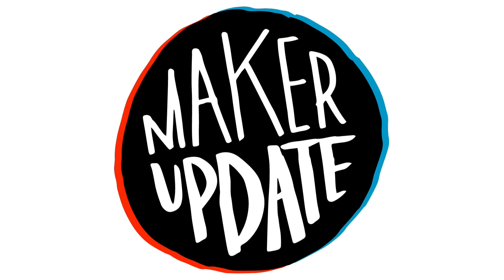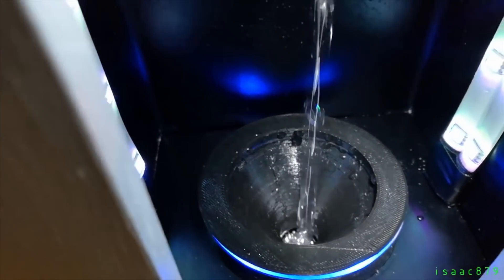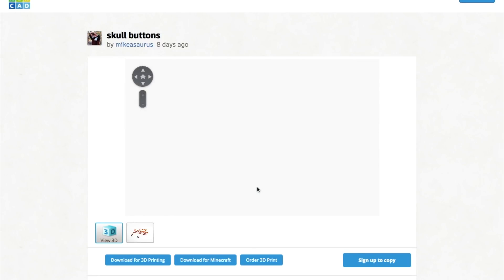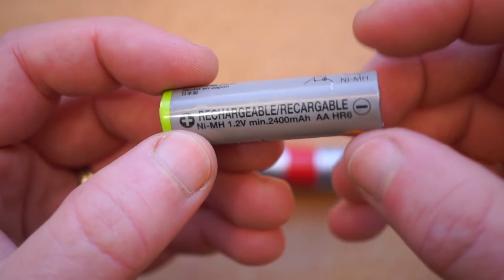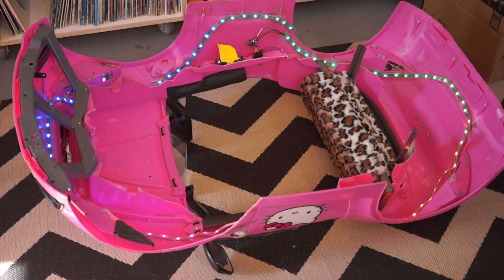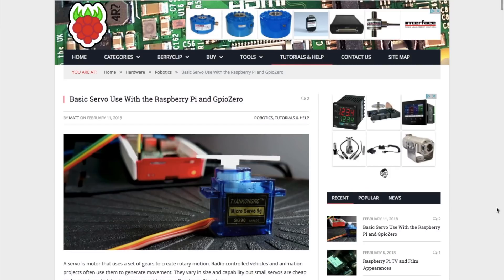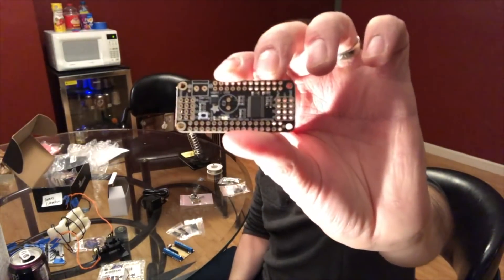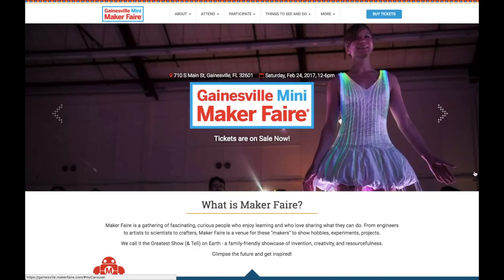Floating Water [Maker Update]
This week on Maker Update, levitating water with LEDs, 3D printed skull buttons, servos on Pi, a game of Twang, Arduino animatronics, and project talk with Becky Stern. This week's Cool Tool is the EBL 18650 Rechargeable Battery

-=More Projects=-

EBL 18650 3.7V 3000mAh Li-ion Rechargeable Batteries

-=Tools/Tips=-

Basic Servo Use With the Raspberry Pi and GpioZero